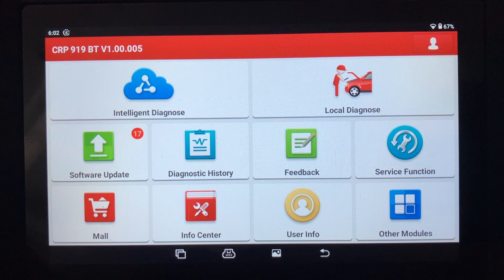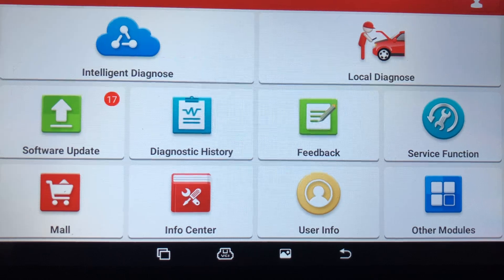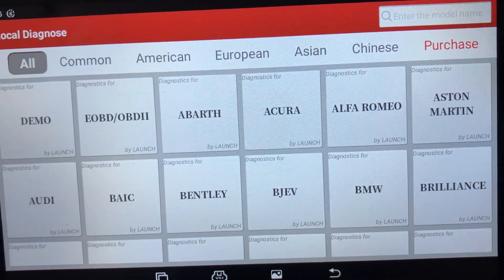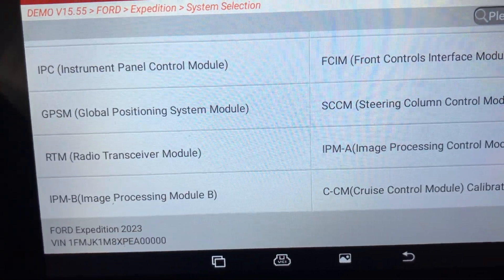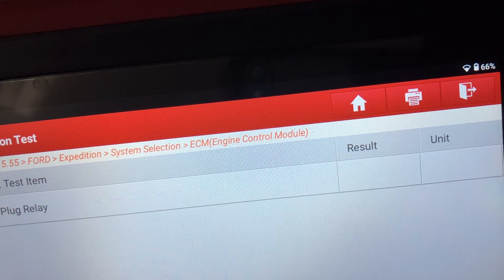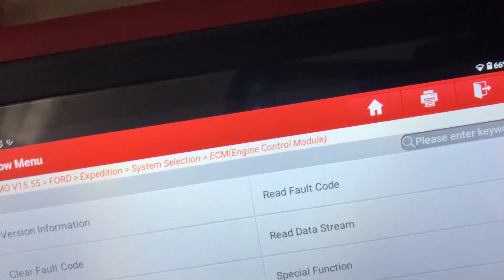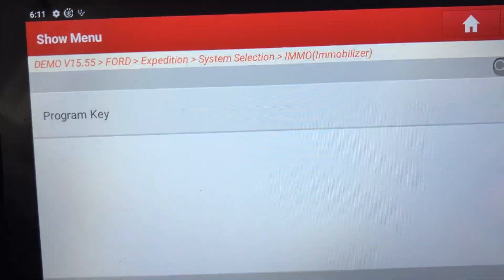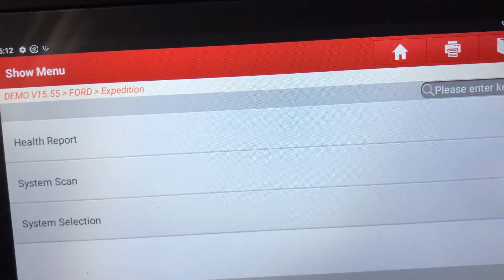Launch diagnostic software guide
This is a guide for a Launch diagnostic tool that I’m currently using for my job , it goes through the basic functionality of the software.